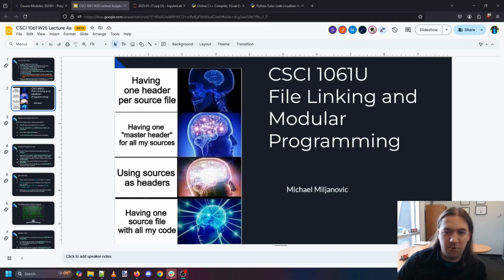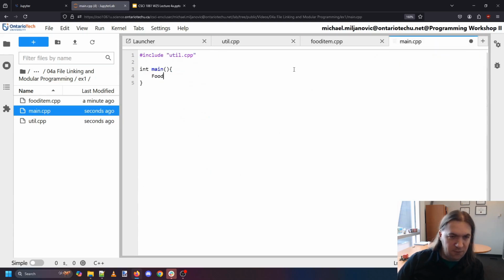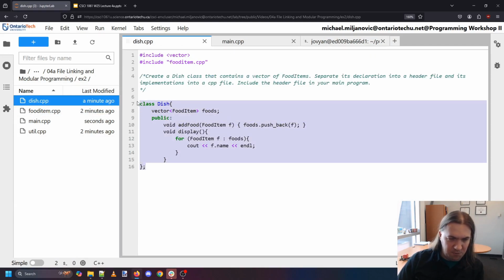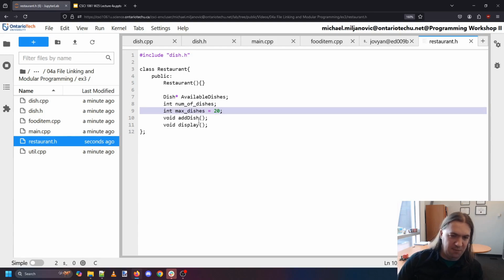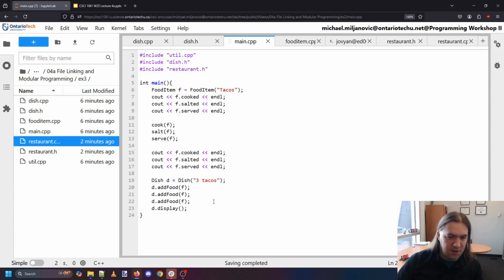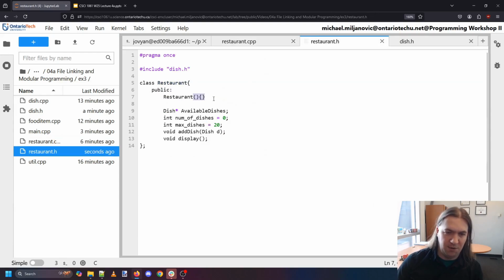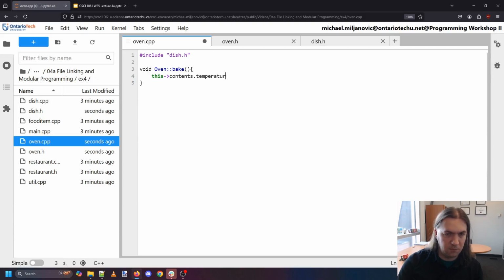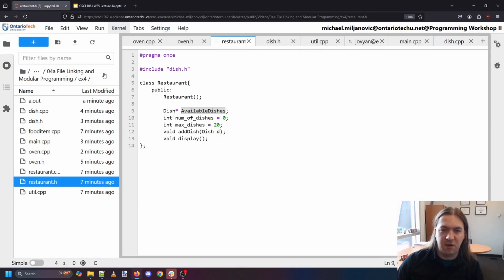File Linking and Modular Programming in C++